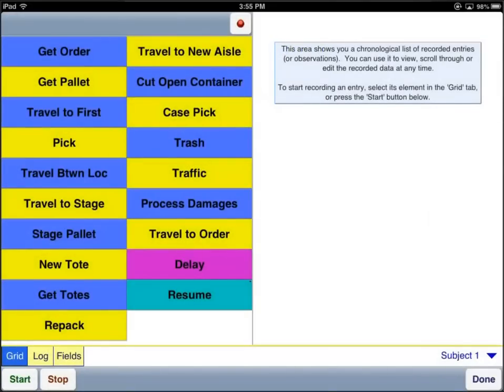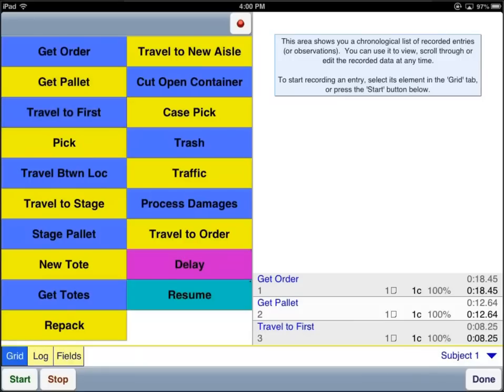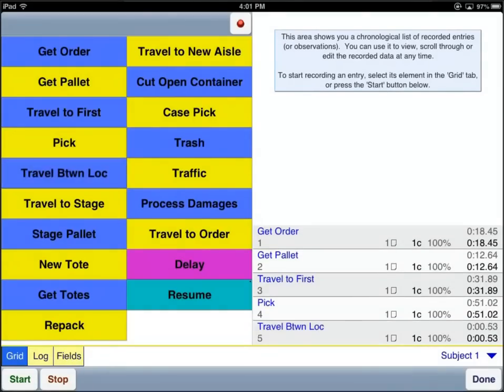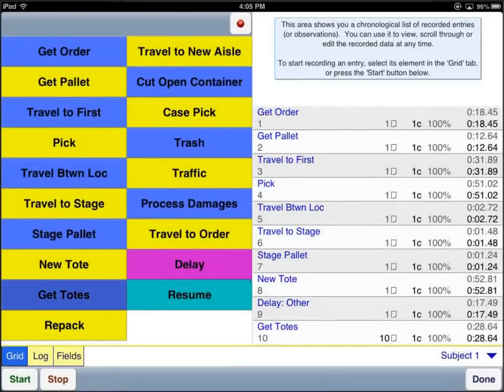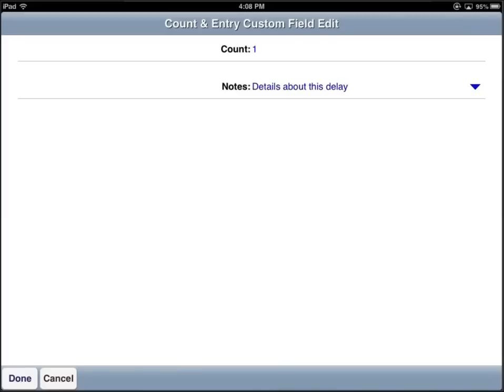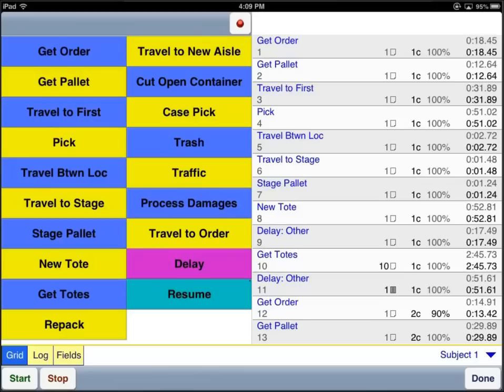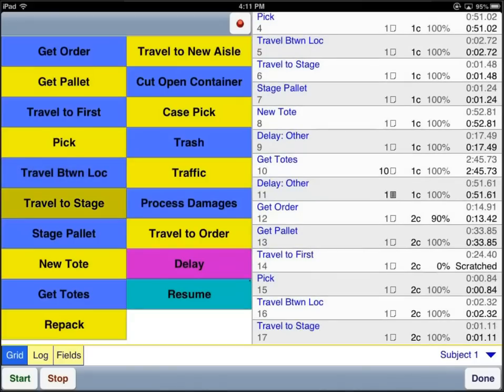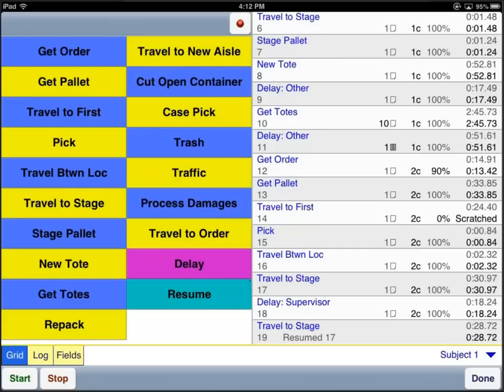WorkStudy+ Software Basic Data Collection iOS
How to do a time study with the WorkStudy+ Software on iOS.